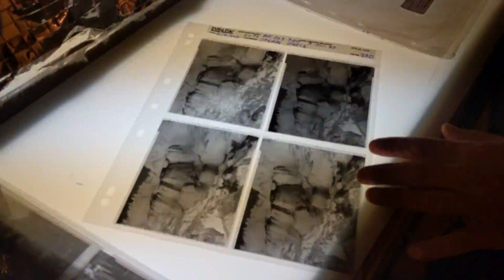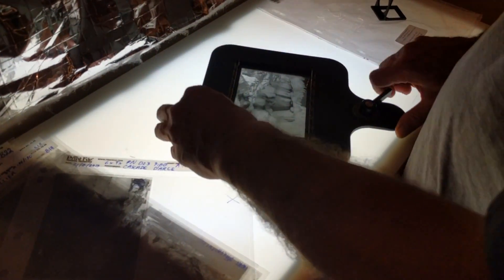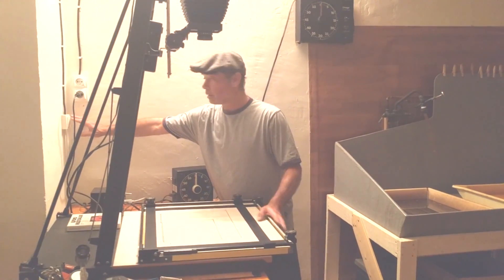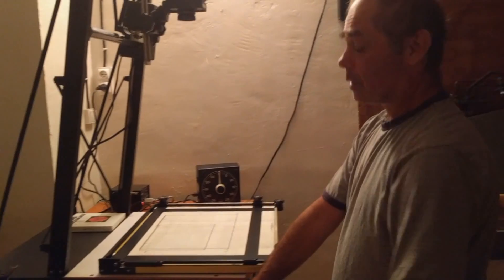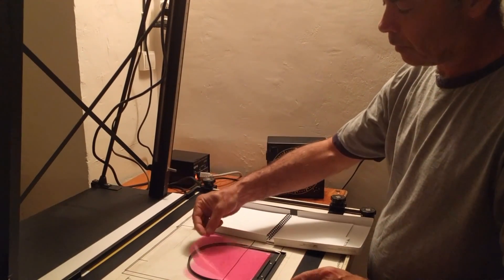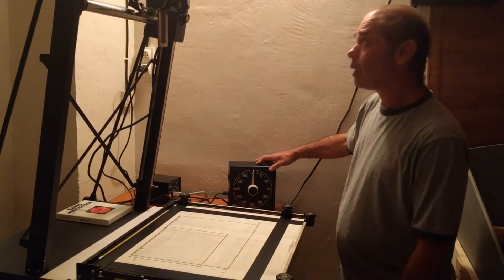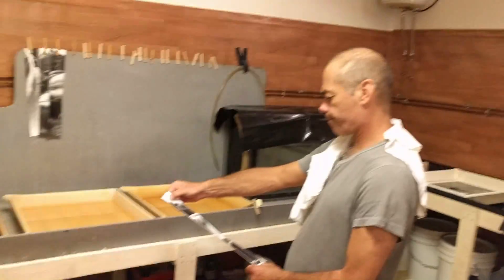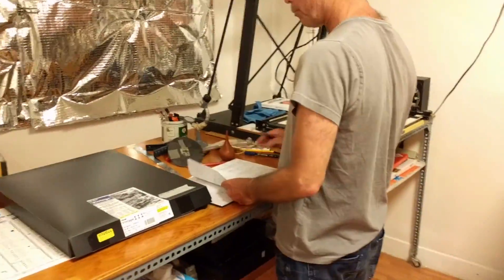DARKROOM TECH: MAKING A SILVER GELATIN TEST STRIP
Christophe Bonniere makes a test strip and explains the process and choices in a conventional silver gelatin darkroom. He covers everything from choosing a negative, lining it up in the enlarger, contrast filter, chemistry procedure, note taking.etc.